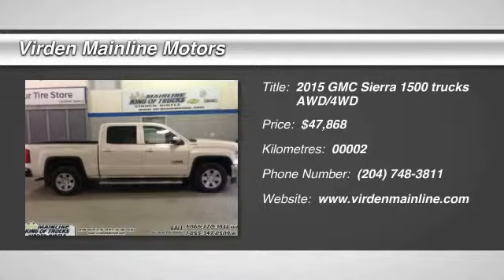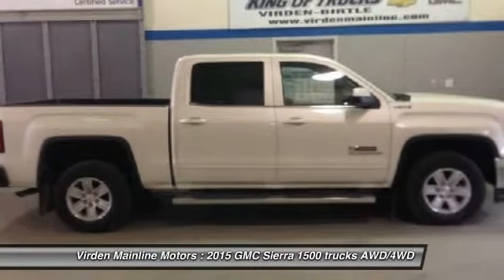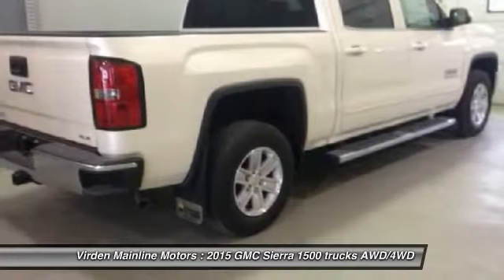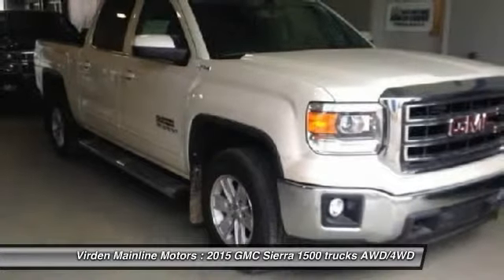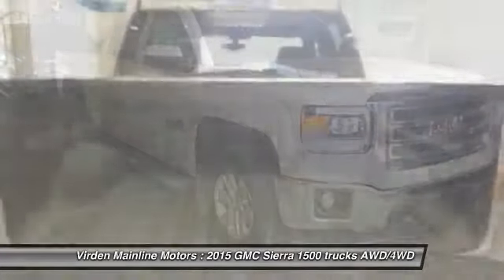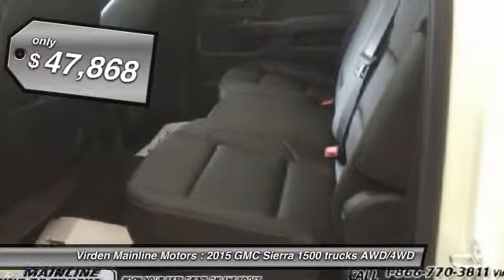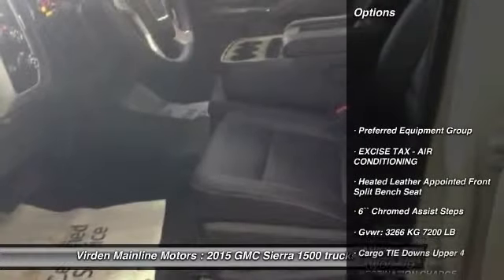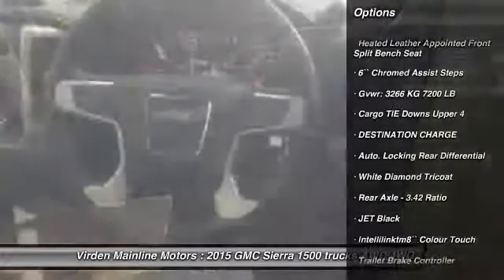2015 GMC Sierra 1500 Virden Manitoba 15587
2015 GMC Sierra 1500 SLE

Don't miss this 2015 GMC. Make a great choice today with this must-have trucks. Learn more about this trucks by contacting the dealership today and complete your driving dreams.